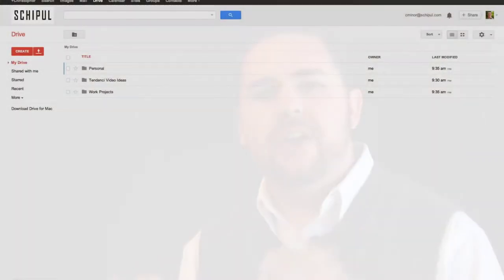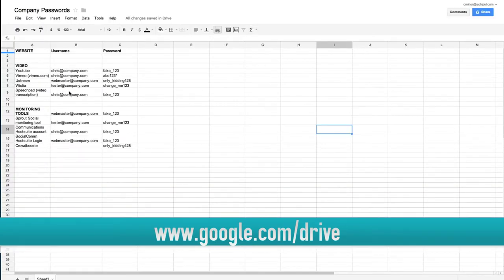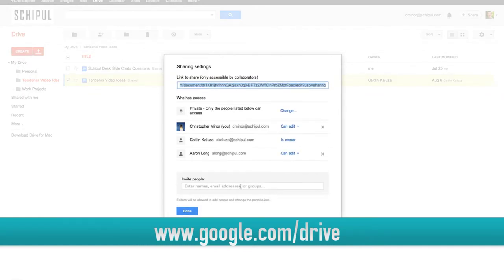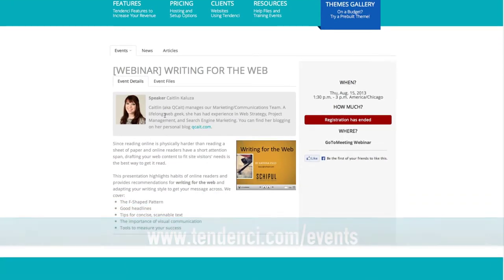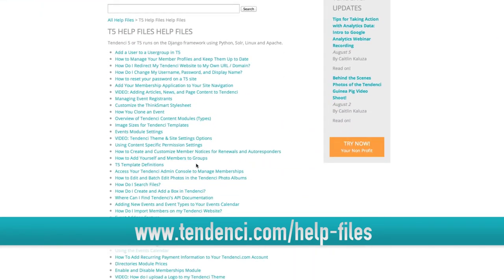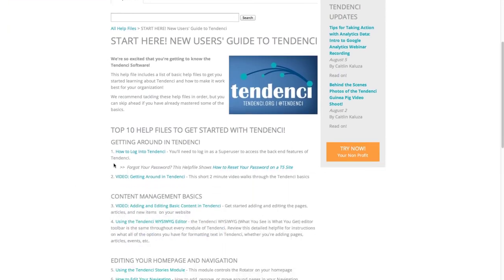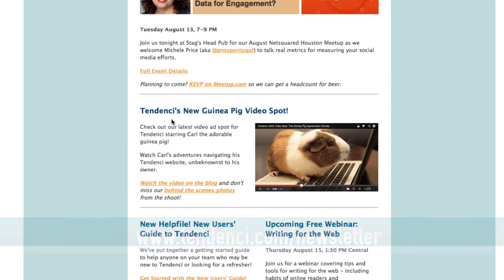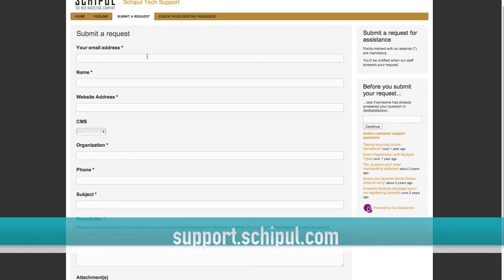Transitioning Your New Board Members to Tendenci with Brian Potter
Our Tendenci clients often have board members or volunteers who change out each year. If you have a new board, volunteer, or staff member - check out these tips for getting started with using Tendenci!